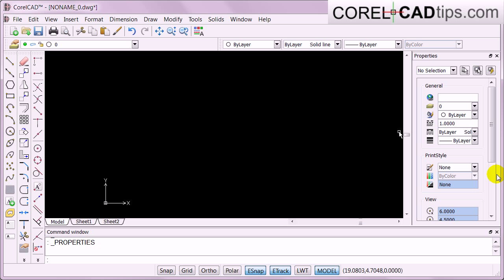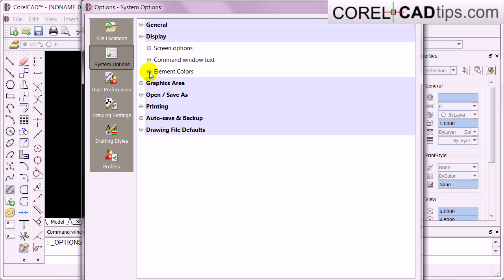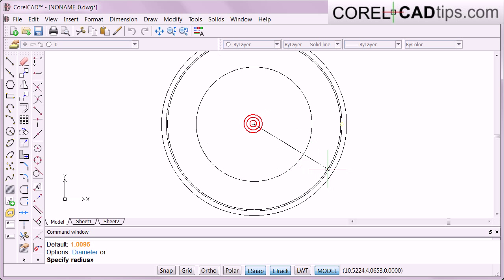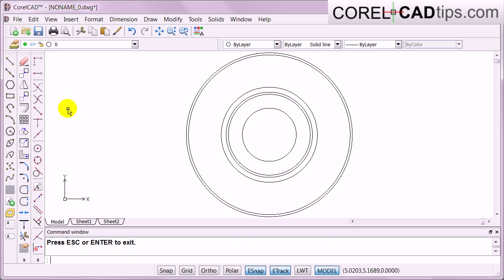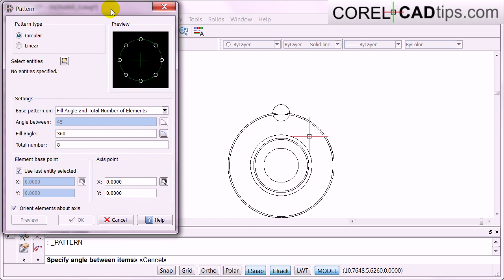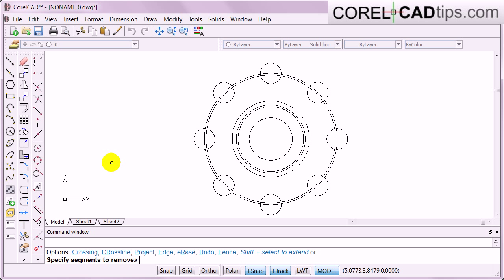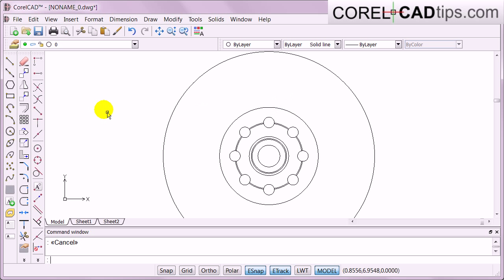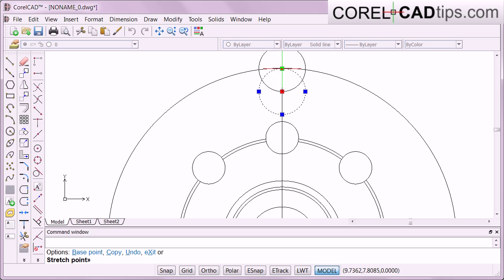Part 1 CorelCAD - export drawing to CorelDraw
This video will show you the export to CoreDRAW is used. This feaure in CorelCAD is very useful specially for designers who uses CorelDRAW for their final artwork.